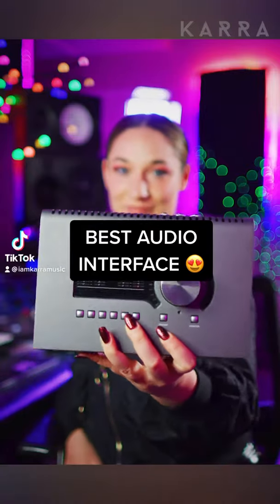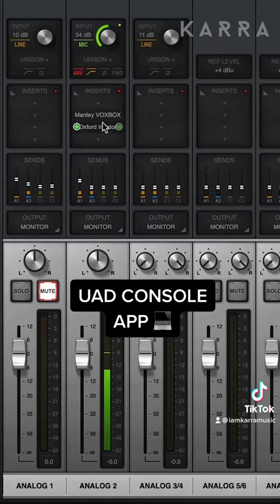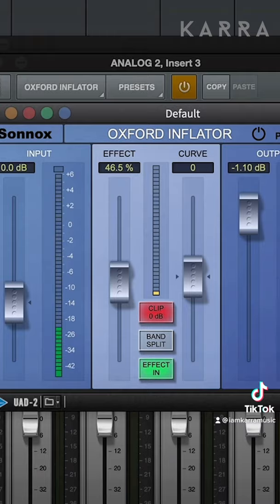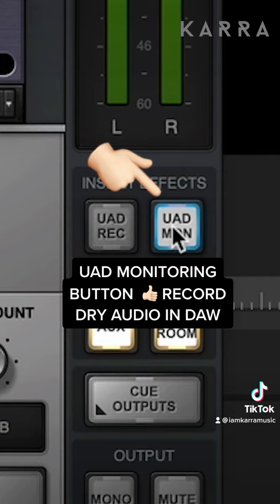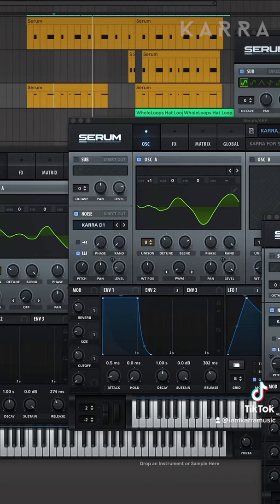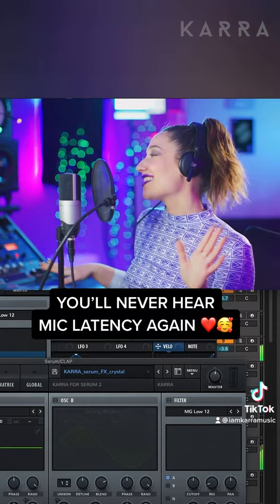Best Audio Interface for Music Producers (NO LATENCY!!)